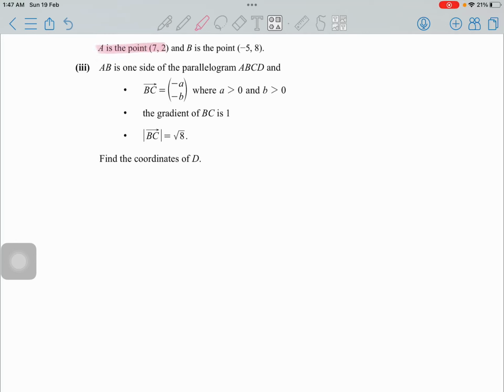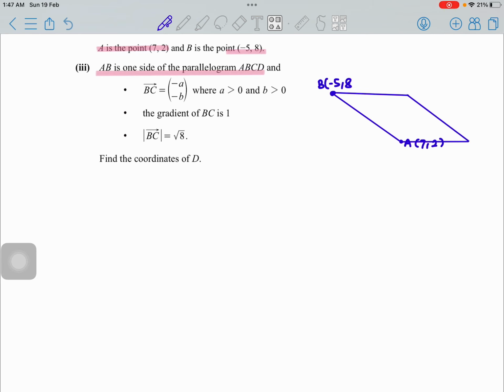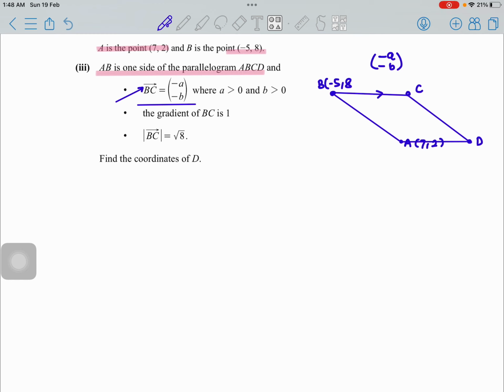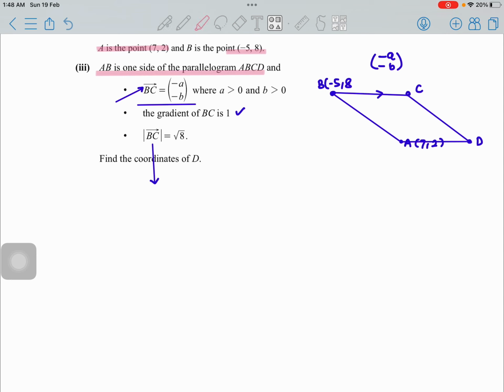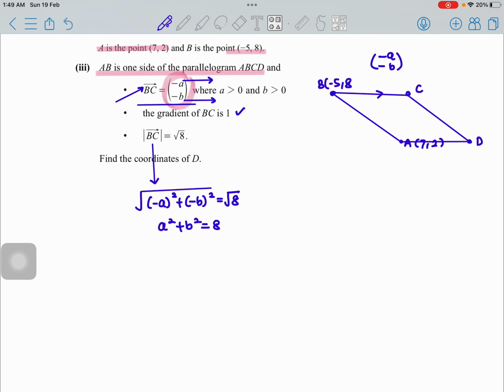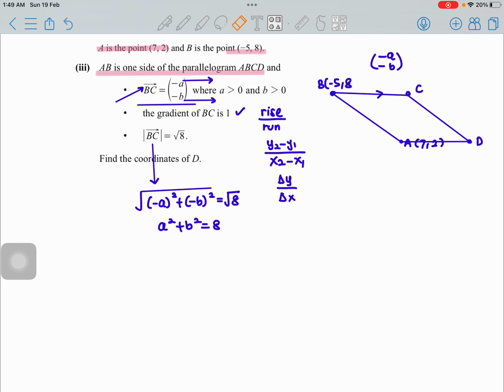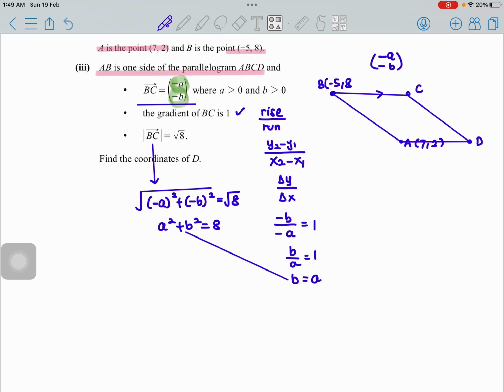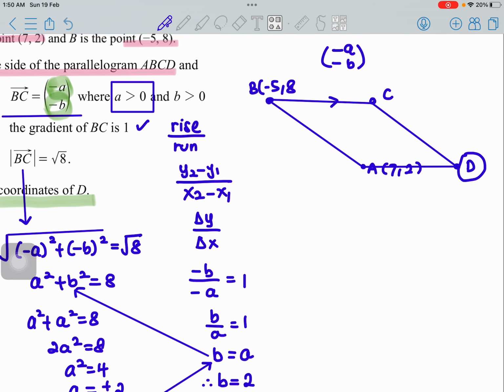0580/42/F/M/21 Question 12 (b)iii